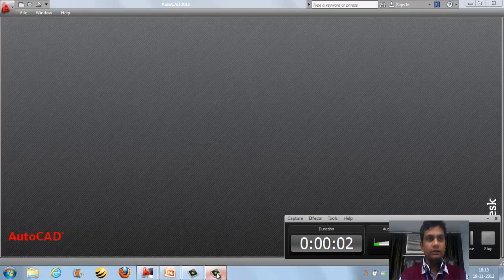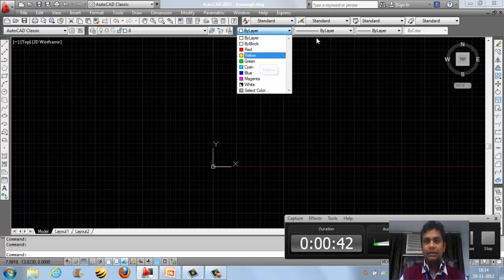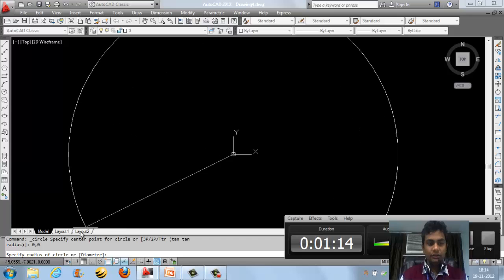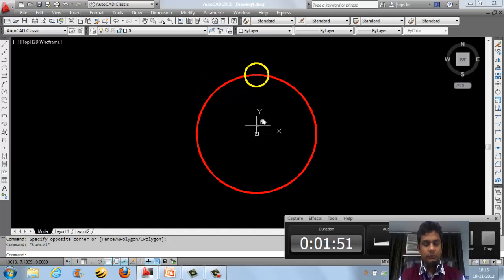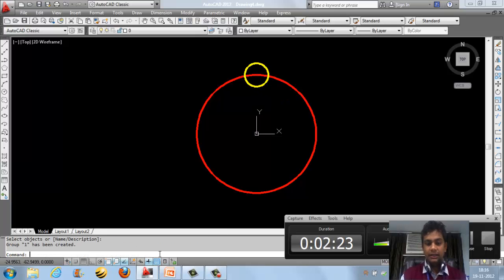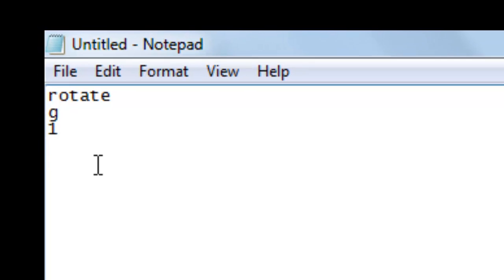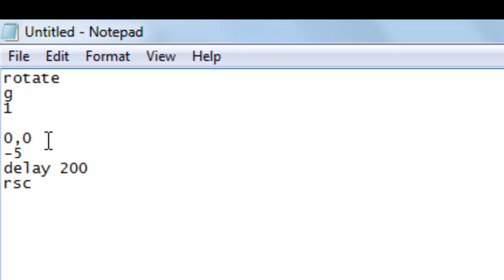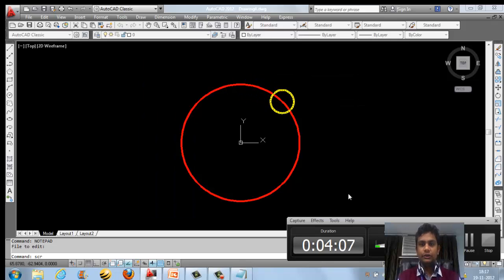Autocad.Tutorial.mp4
CETPA is Northern India's most trusted brand for providing technical training to the engineering students from last 10 years. In last two consecutive years of 2010 & 2011 CETPA is being honored as a Best place to Learn Embedded System & Software courses in IT & Mechanical Engineering. To know more about us & join our training program at Noida, Lucknow, Roorkee & Chandigarh log